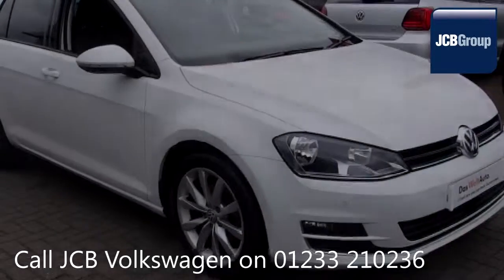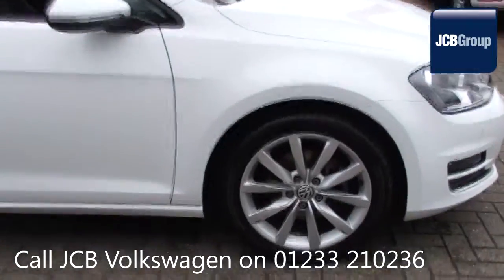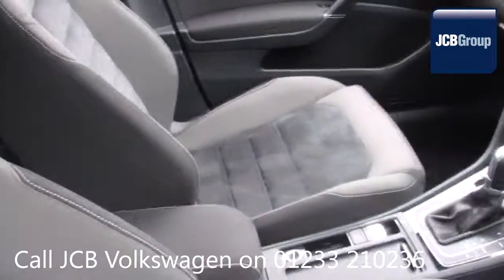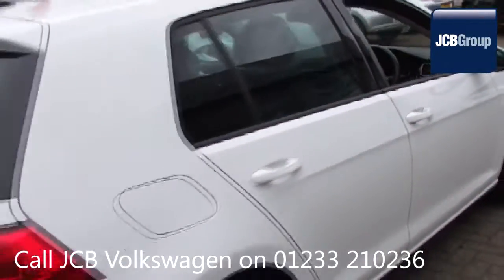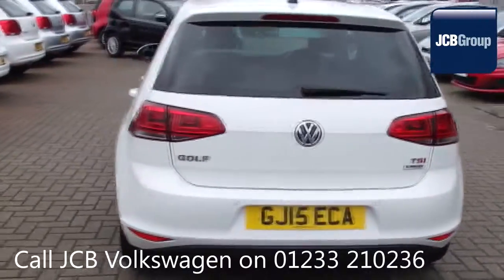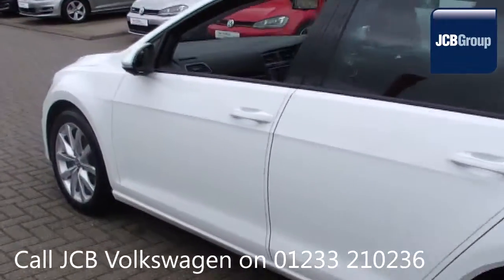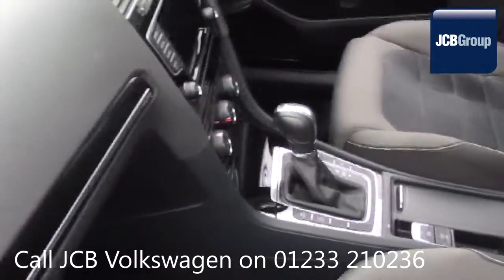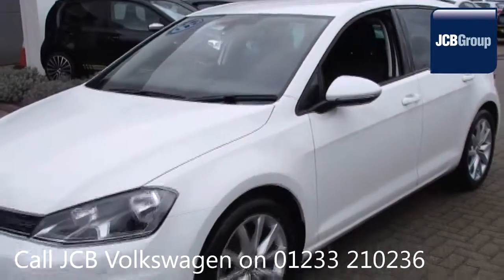GJ15ECA Volkswagen Golf 1.4 TSI ACT GT (150 PS) DSG 5-Dr 1.4l JCB VW ASHFORD